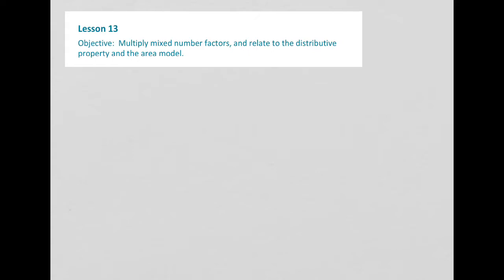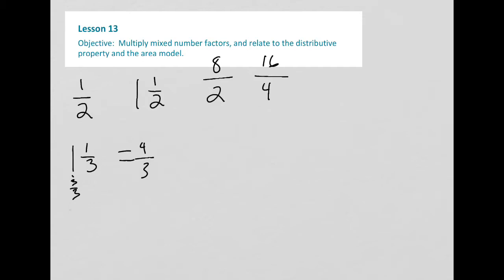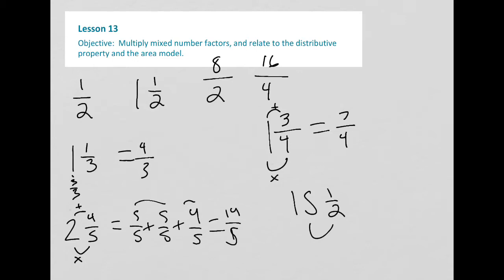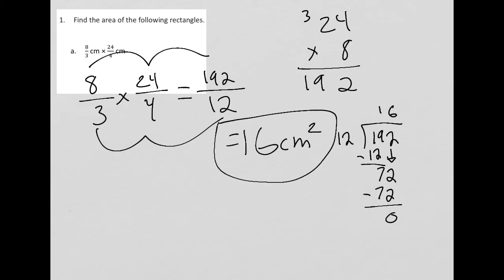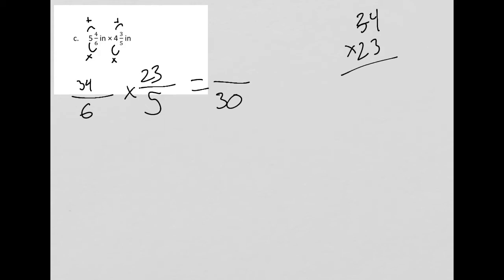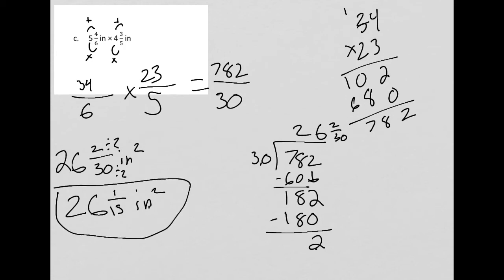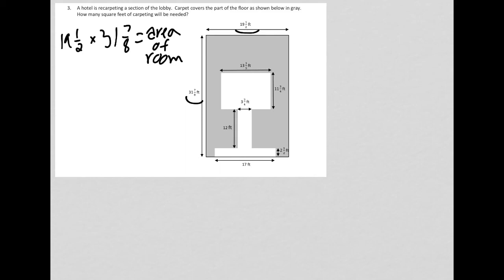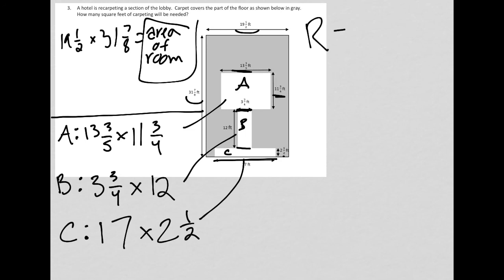5th Grade Module 5 Lesson 13